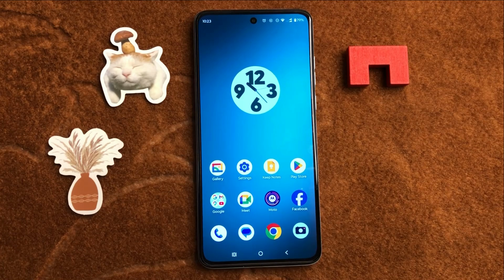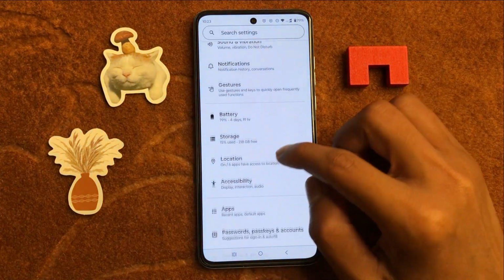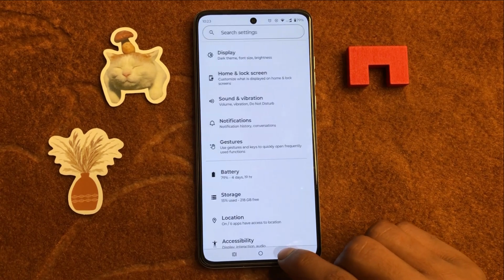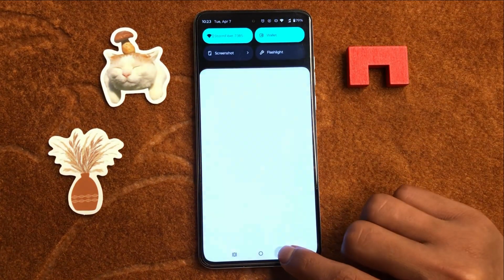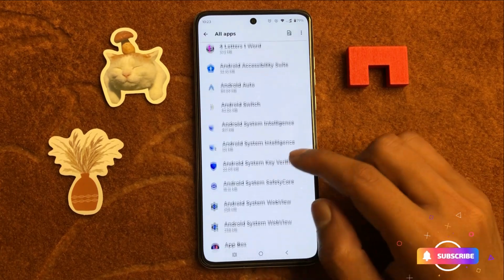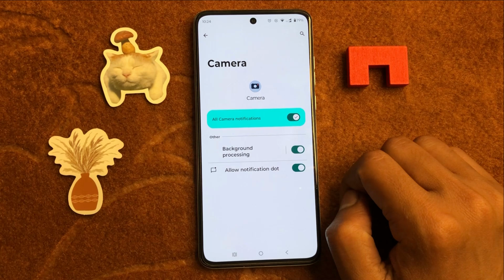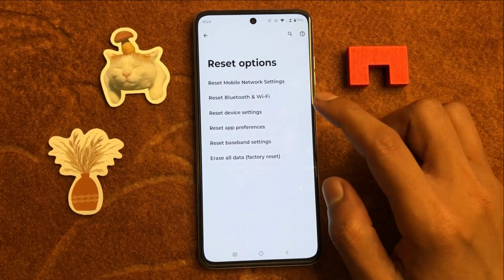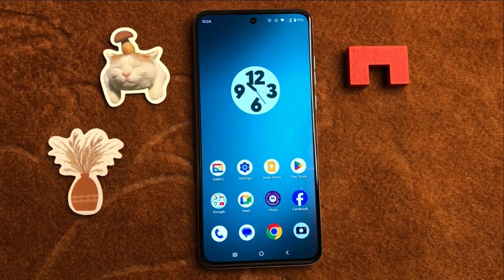How to fix voice mail notification not working Motorola Edge 70 (Quick Fix)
How to fix voice mail notification not working Motorola Edge 70